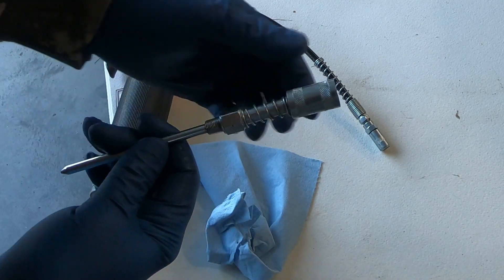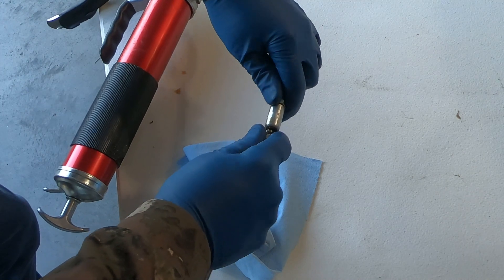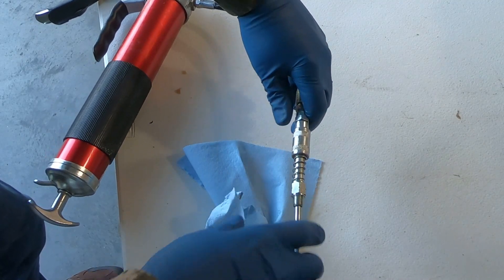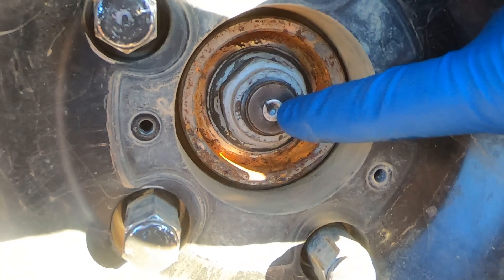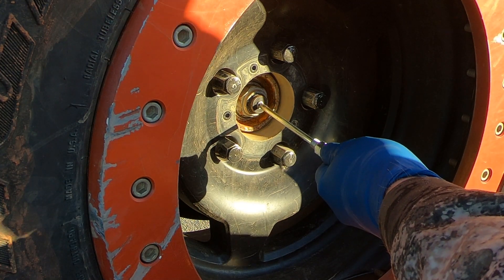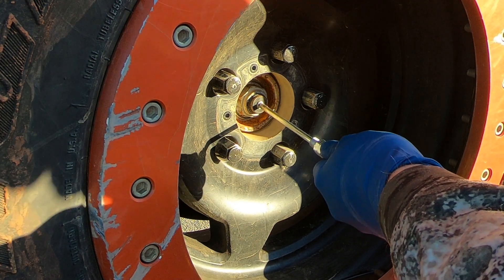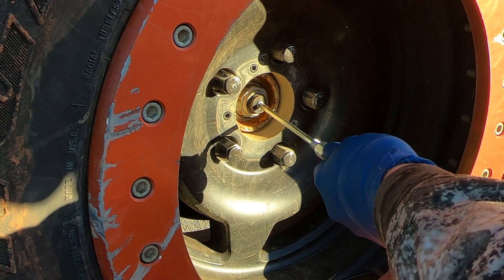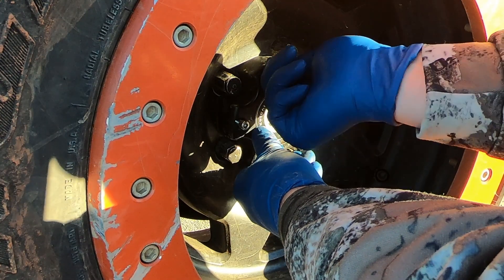How to Service RCV Axle Shafts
This video shows how to grease the RCV axle shafts in a Jeep Wrangler JL with removeable center cap wheels.